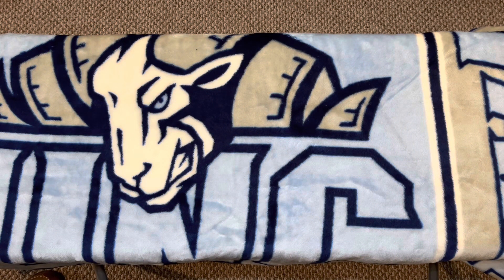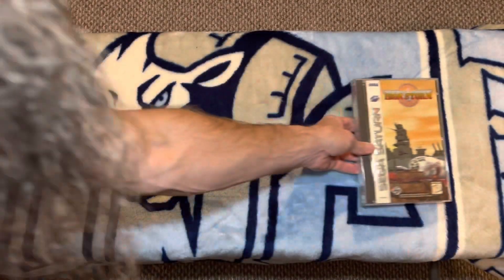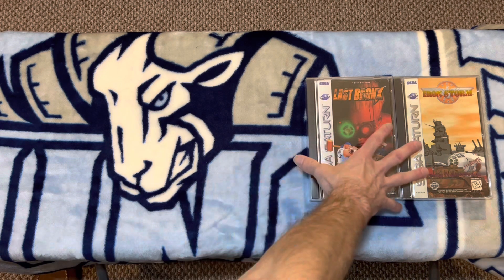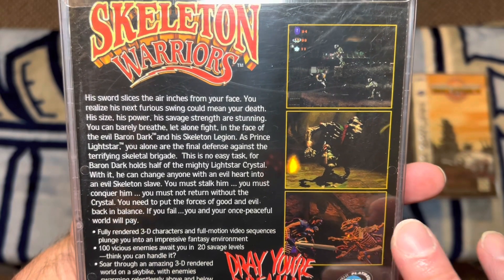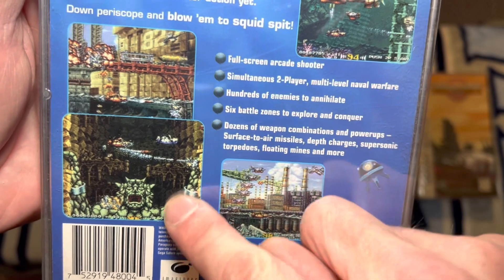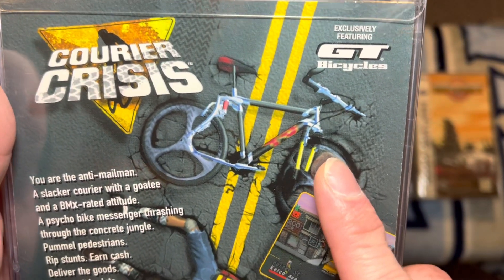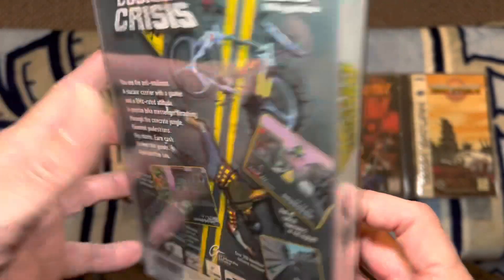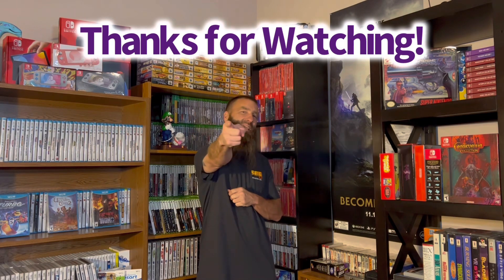5 Saturn Games People Forgot?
5 Underappreciated Sega Saturn Games